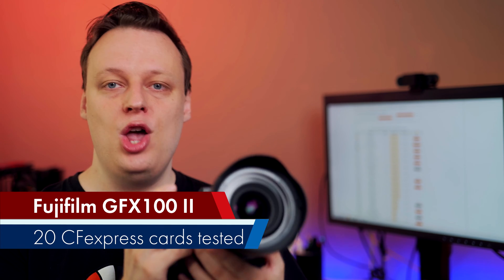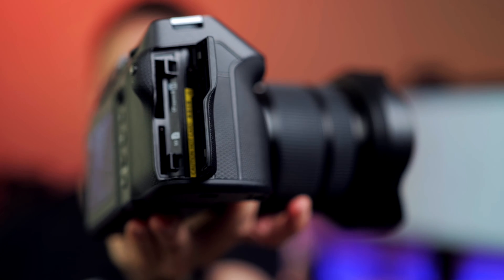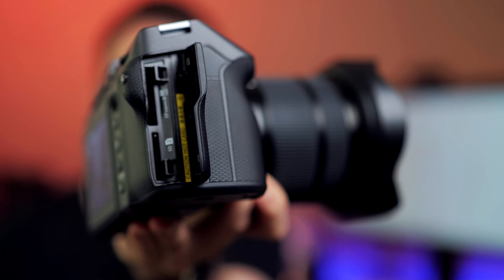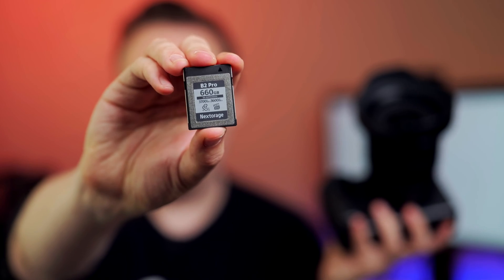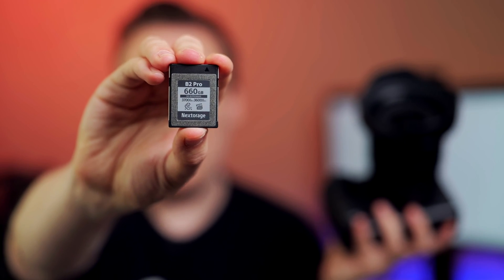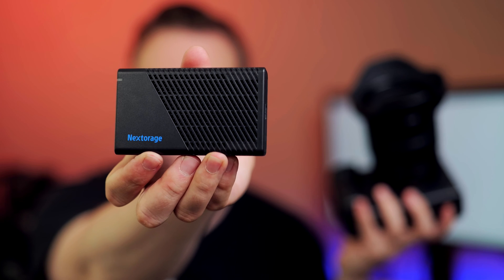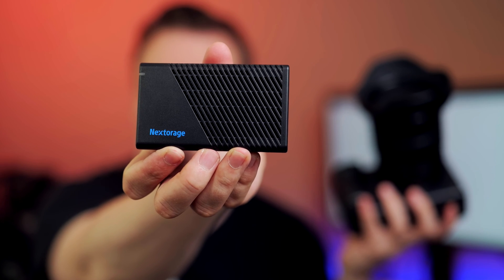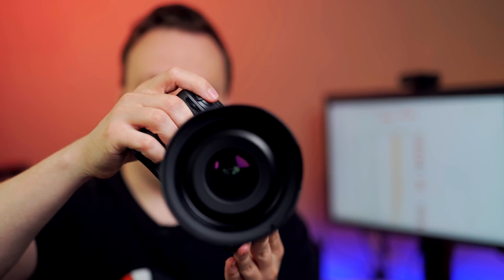20 CFexpress cards tested with the Fujifilm GFX100 II | 102 Megapixel RAW Bursts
102 Megapixels are screaming for a fast storage solution and fortunately CFexpress cards are here to help. But which card should you choose?

┕ ProGrade Gold 4.0 * [B&H Photo Video]